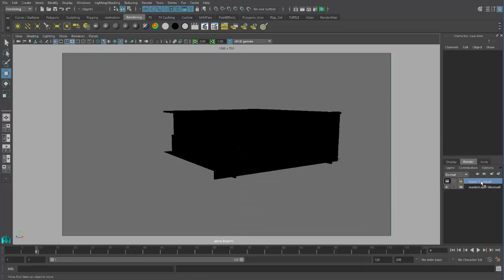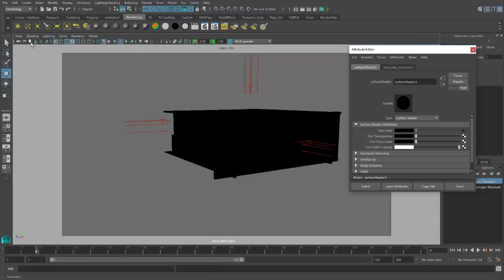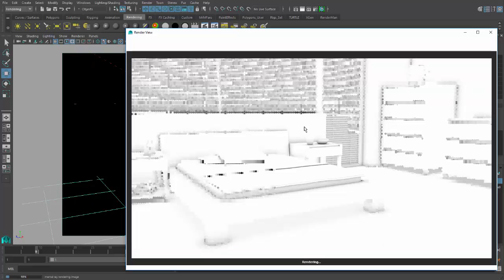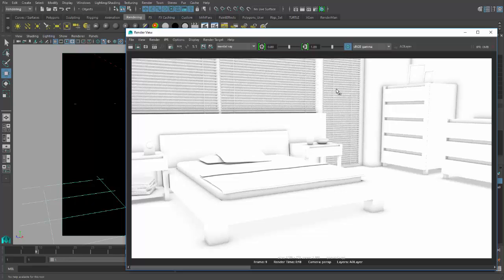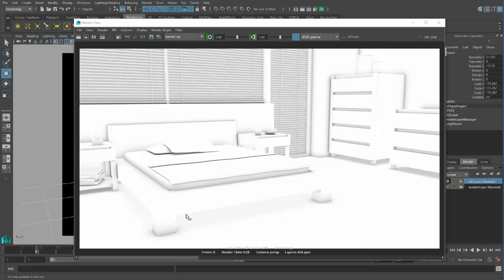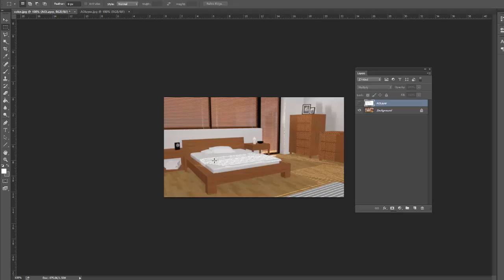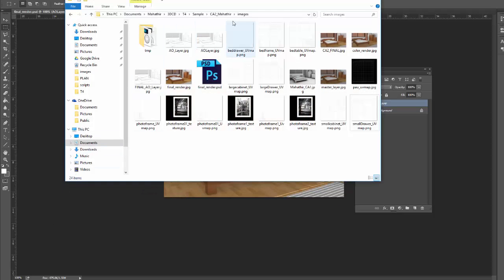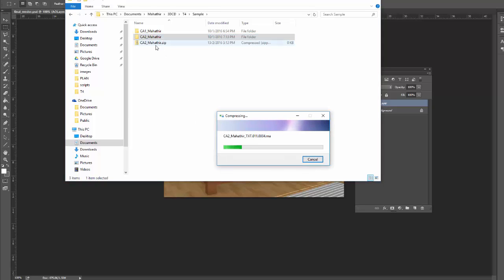Lighting 04: Compositing and Submission